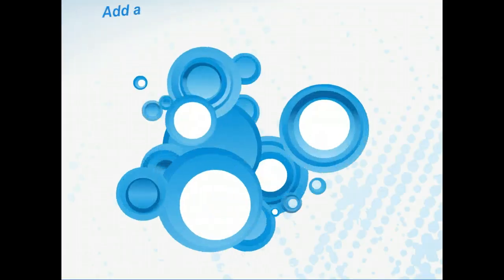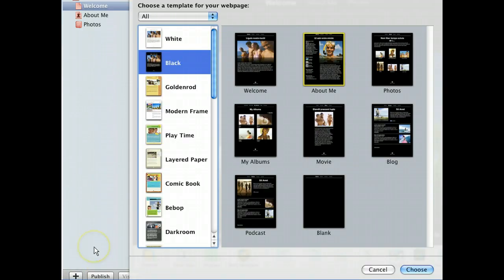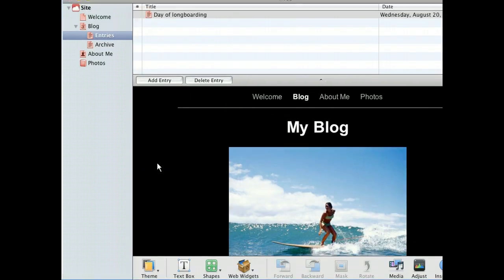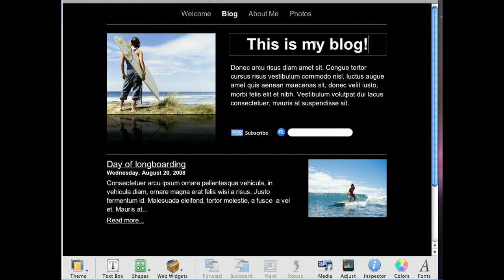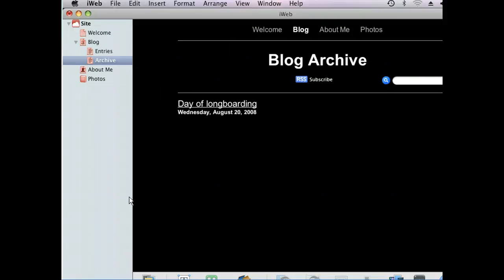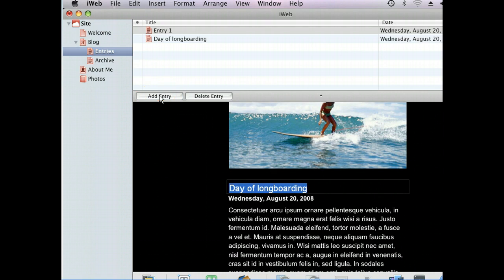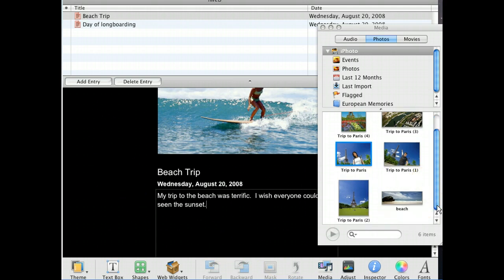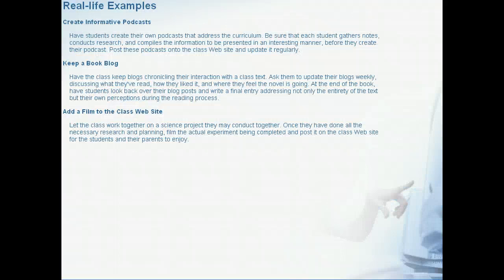iWeb - Add a Blog or Podcast Page to iWeb - iLife '08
Demonstrates the process of beginning a blog or podcast page in iWeb. Describes the three sections of a blog or podcast episode to iWeb. Describes how to add a media entry to a blog in iWeb.